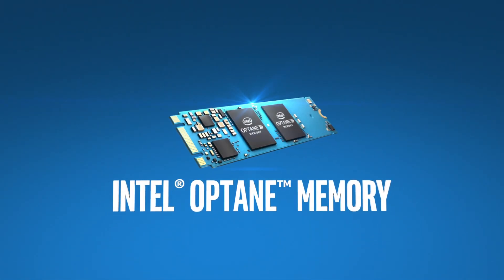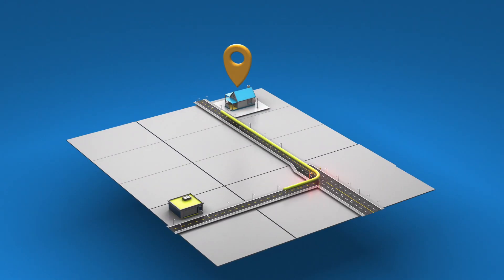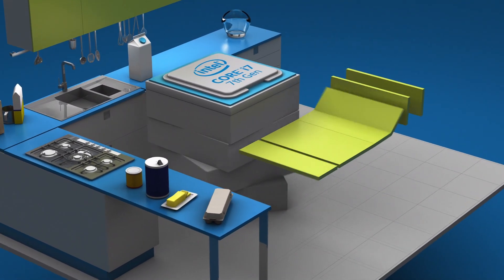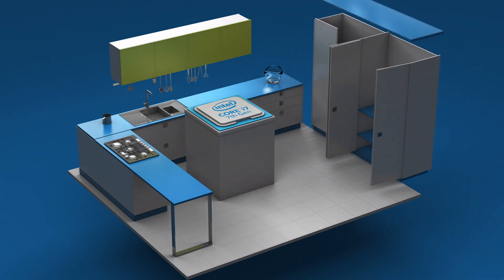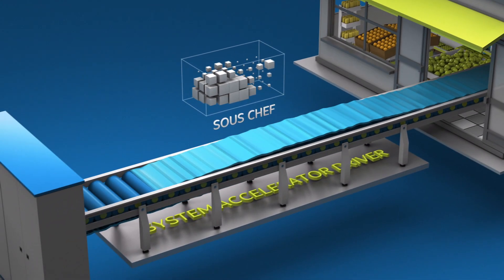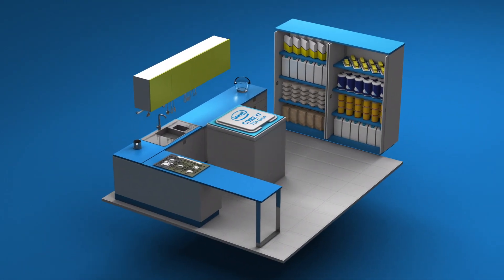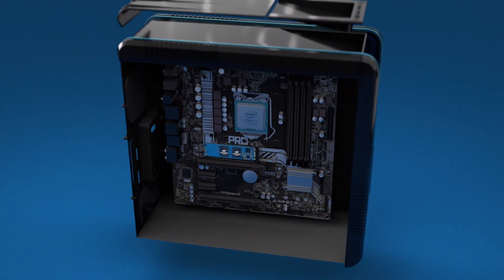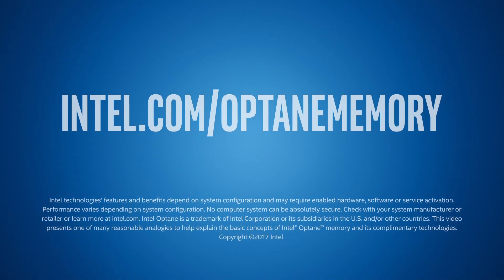How Does Intel Optane Memory Work?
Intel Optane 16GB M.2 Memory Module - MEMPEK1W016GAXT